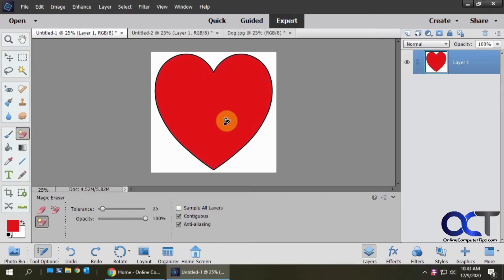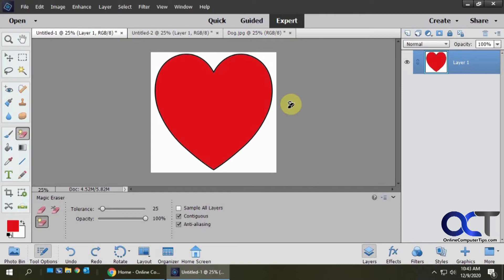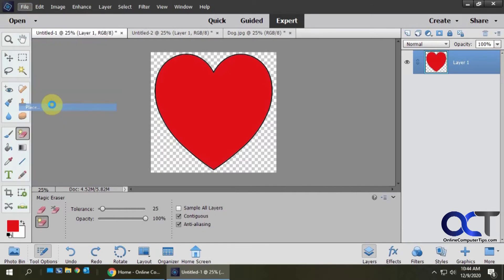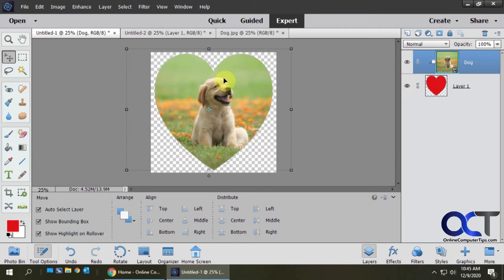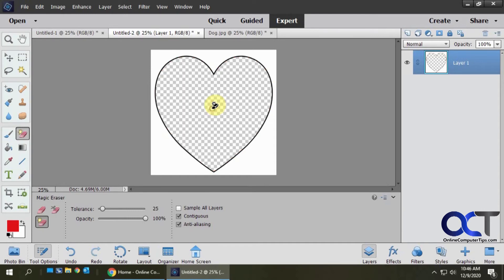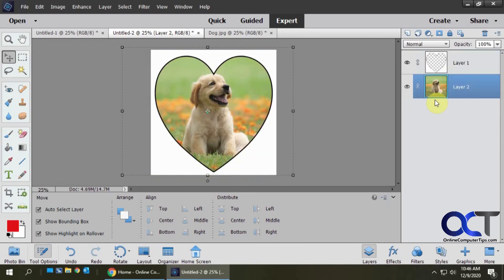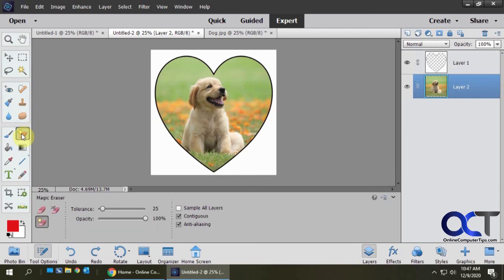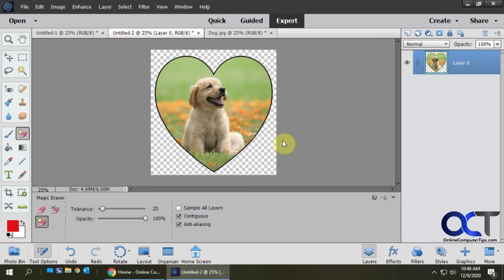Crop a Picture to a Shape in Adobe Photoshop Elements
In this video we show you how to crop a picture into a pre existing shape that you have as an image. We will show you how to use a Clipping Mask and also show you a second way which involves using the Magic Eraser and changing the order of your layers so your picture will show through your shape.

Just be sure to set your Background Contents setting as transparent instead of white when creating new files for this process. Also be sure to save your image as a PNG file if you want to keep the background transparent for use in other programs or on your website.

Check out our book (Photoshop Elements Made Easy) that is designed to take your photo editing skills to the next level!